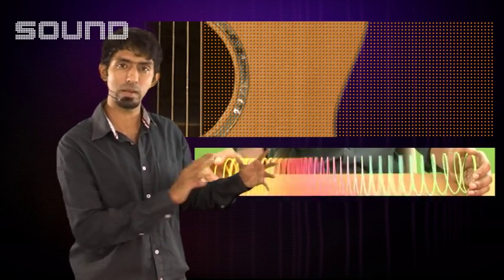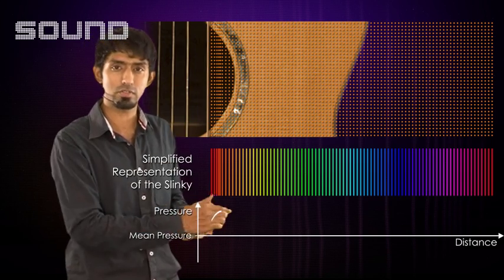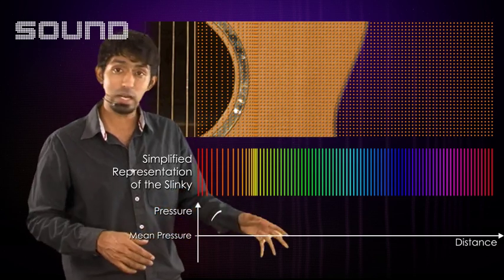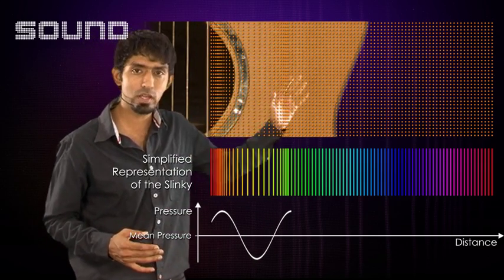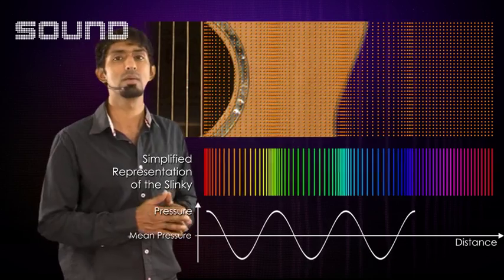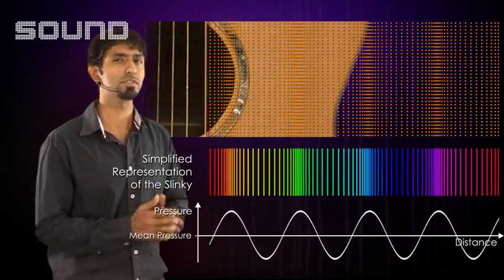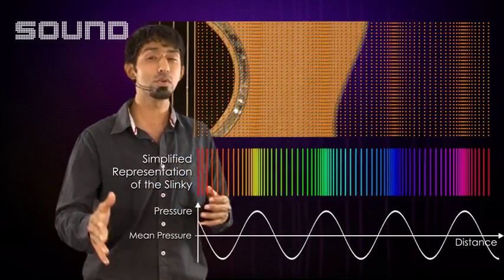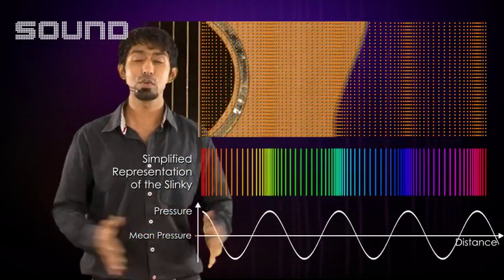Class 6-10 - Visualizing Sound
You may know about the effect of sound in the air around and how it causes the air to change but… have you ever visualized this? Visualize sound waves with the help of a guitar and a slinky and how it results in crests and troughs with the help of a graph through this video module.